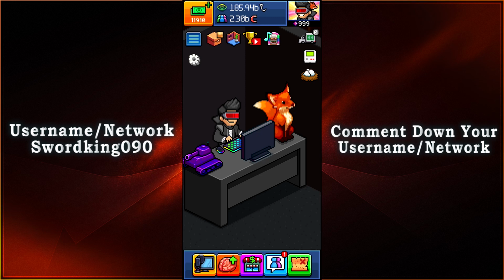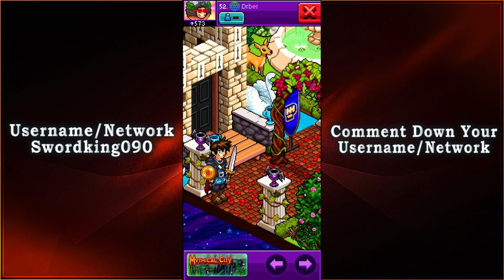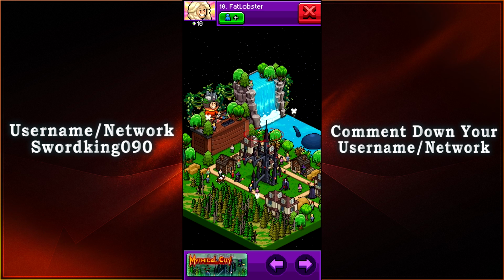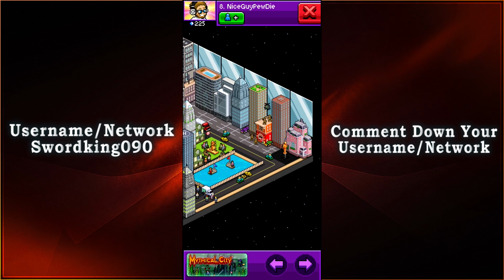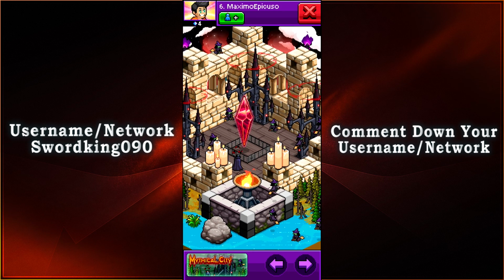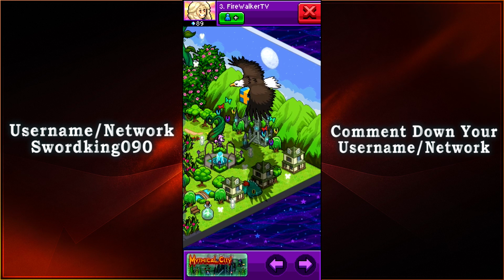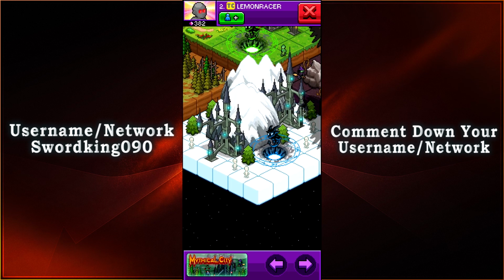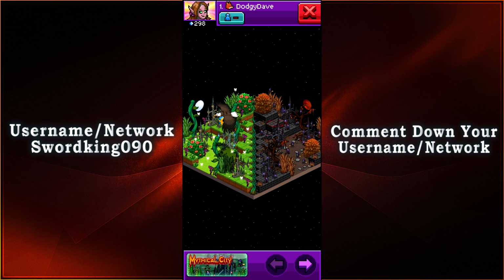Pewdiepie's Tuber Simulator - Top 10 'Mythical City' Rooms! - [Season 24: Room 7/10]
We will be looking at the Top 10 Rooms in each event. Let me know what you think about this series in the comments!

Also, tell me which of the Top 10 was your favorite by commenting their names and explaining why it is your favorite. Who knows? Maybe they also watch the videos and would like the compliments!

Enjoy have a nice day and cya in the next video. =P

~Swordking090~